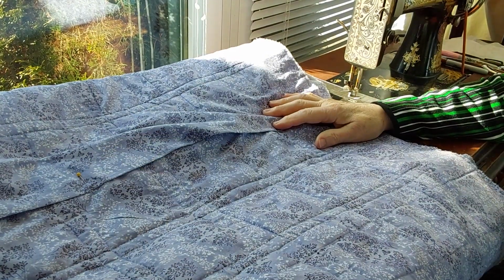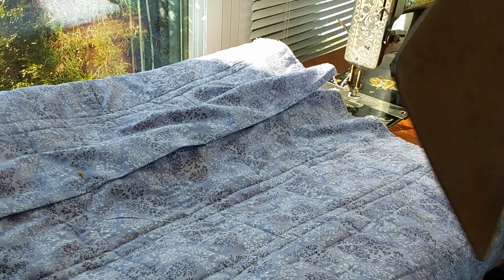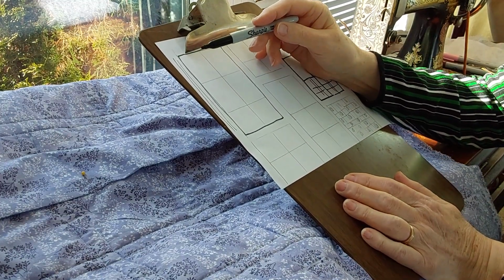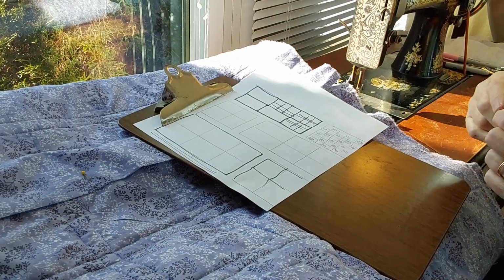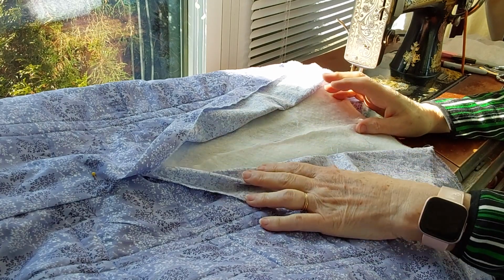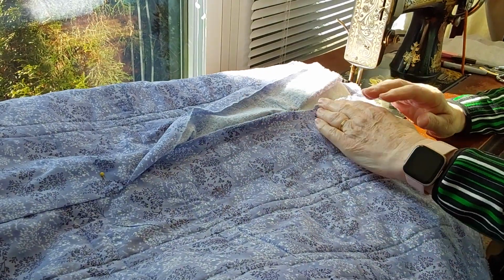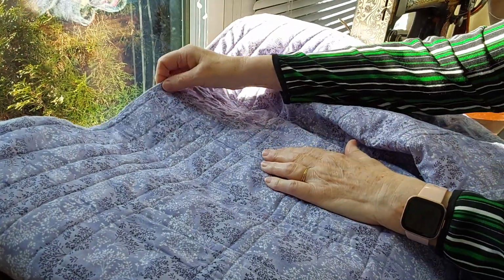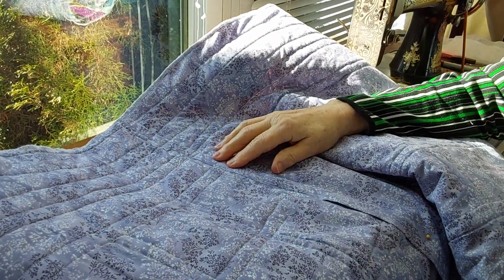HOW I JOIN MY QUILT TOGETHER (272)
Joining my quilt together. subscribe to my channel and touch the bell 🔔 to be notified when I have a new video. follow me on Instagram and check out my Etsy shop for my Basic Doll Patterns